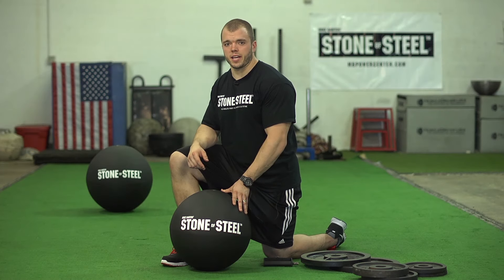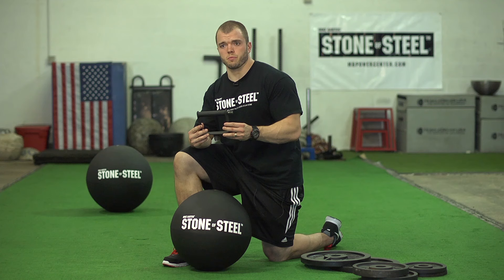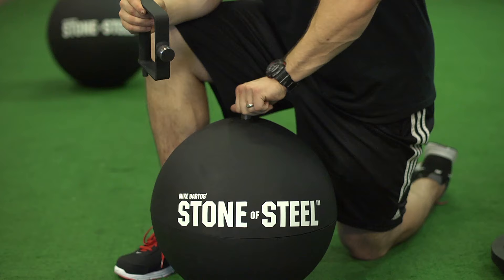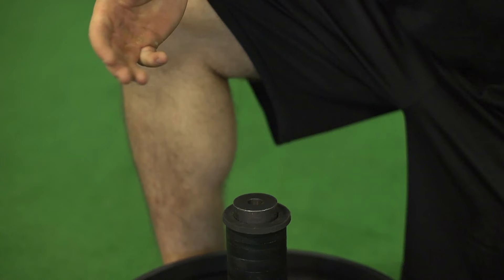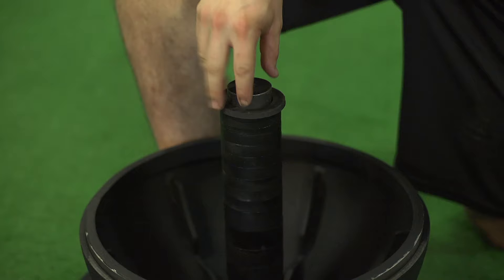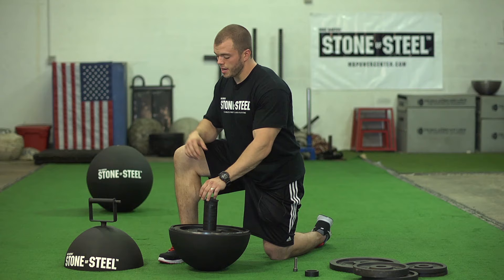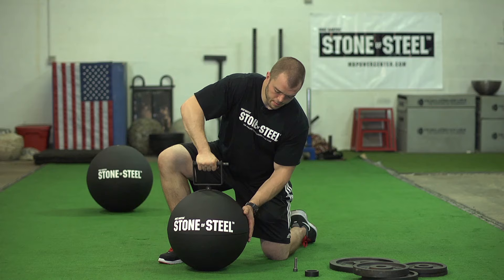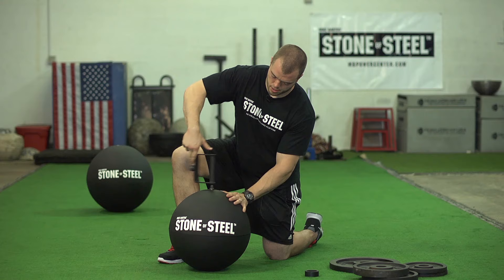Stone of Steel Demonstration Video